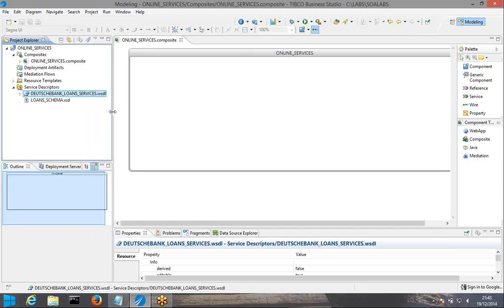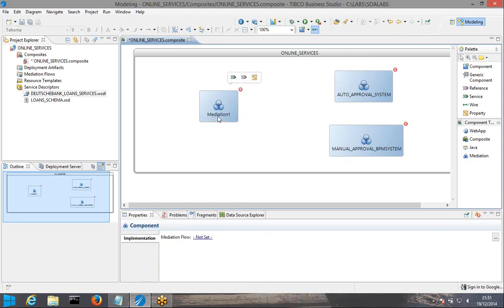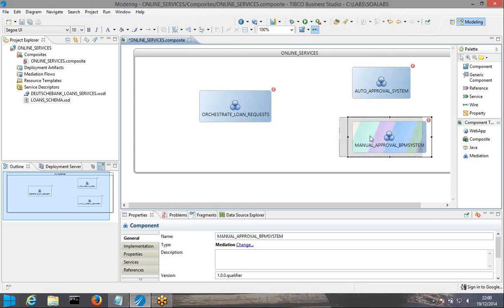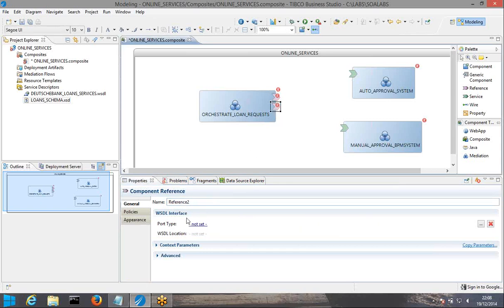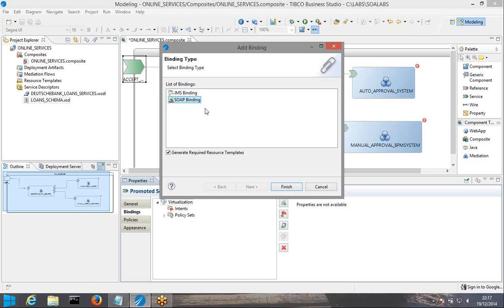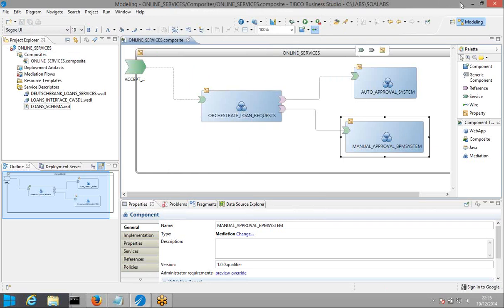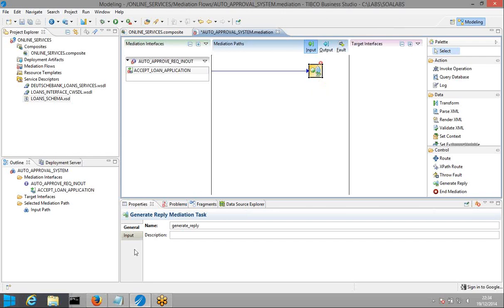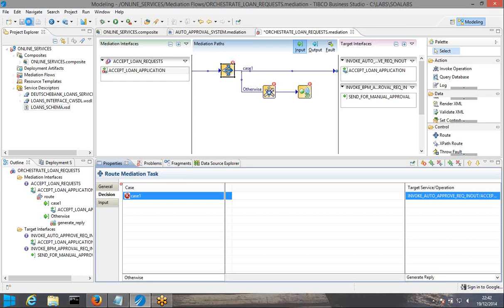TIBCO Active Matrix | Business Process Management | Session 04 | By Visualpath